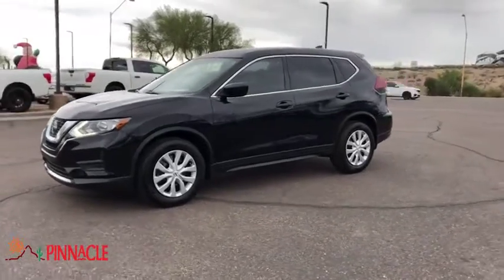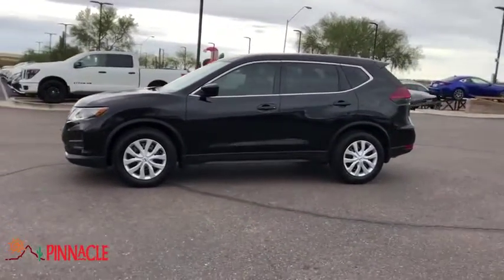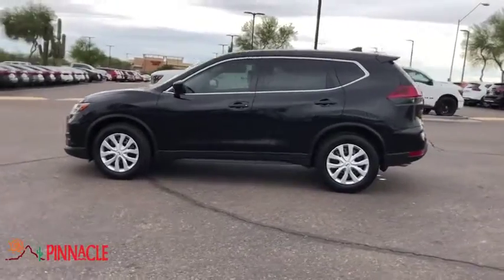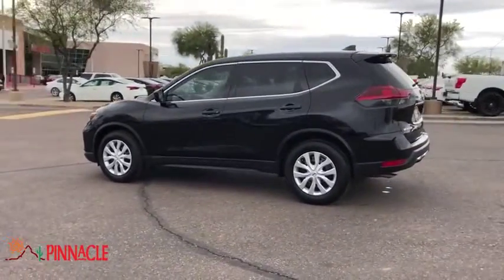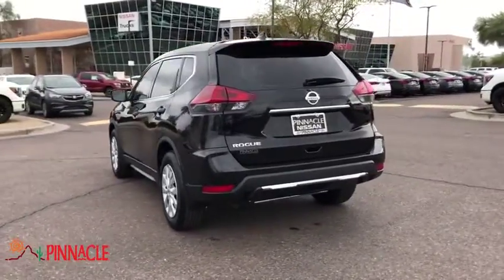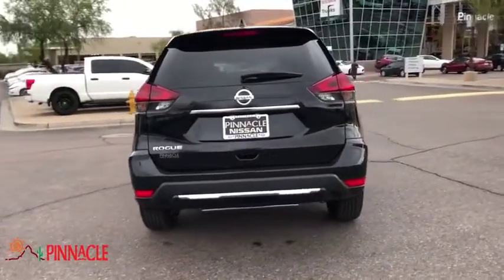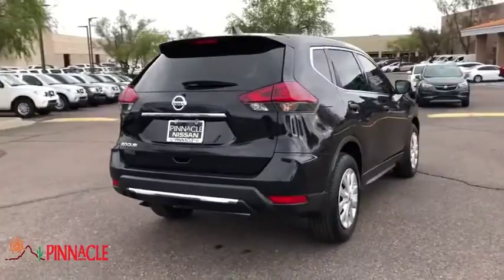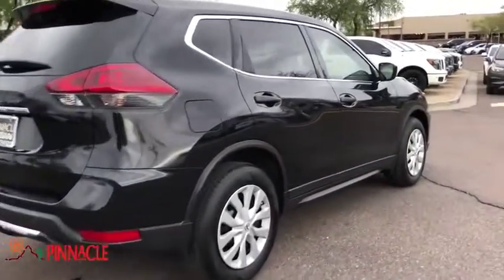2019 Nissan Rogue Phoenix, Scottsdale, Peoria, Tempe, Gilbert, AZ PR17766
Magnetic Black Pearl [LISTING TYPE] 2019 Nissan Rogue available in Phoenix, Arizona at Pinnacle Nissan. Servicing the Scottsdale, Peoria, Tempe, Gilbert, AZ area.

Pinnacle Nissan
7601 E Frank Lloyd Wright Blvd

WOW LESS THAN 50 ACTUAL MILES!!! YES THATS RIGHT!! Recent Arrival! CARFAX One-Owner. Certified. Remote keyless entry. Odometer is 6184 miles below market average! 26/33 City/Highway MPG Magnetic Black 2019 Nissan Rogue S 2.5L I4 DOHC 16V FWDbrbrNissan Details:brbr  * Vehicle Historybr  * Transferable Warrantybr  * Includes Car Rental and Trip Interruption Reimbursementbr  * Limited Warranty: 84 Month/100,000 Mile (whichever comes first) from original in-service datebr  * 167 Point Inspectionbr  * Roadside Assistancebr  * Warranty Deductible: $100brbrbrWe provide 145 point inpection on all our used vehicles. It's our mission to faithfully serve our Phoenix-area friends and neighbors, including folks in Sun City, Avondale, Glendale, Scottsdale, Cave Creek, Mesa and Tempe.